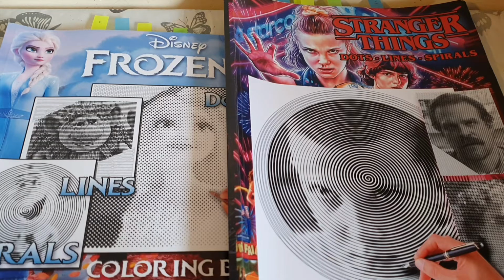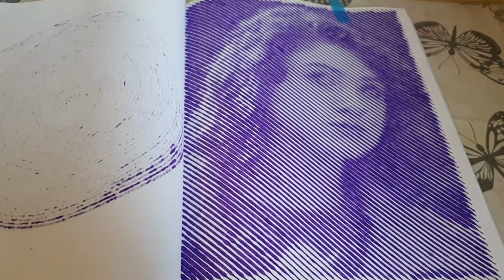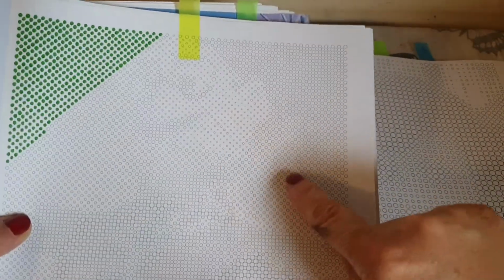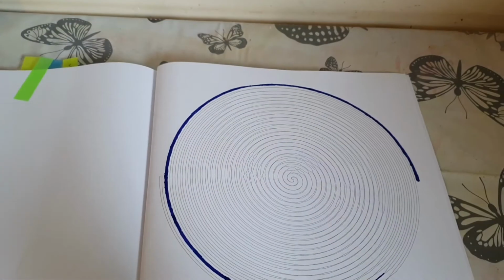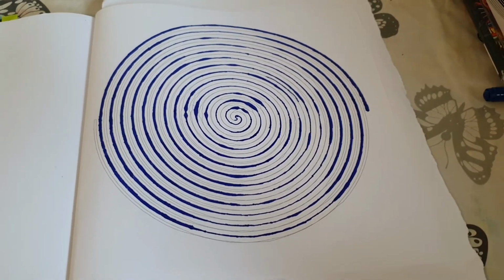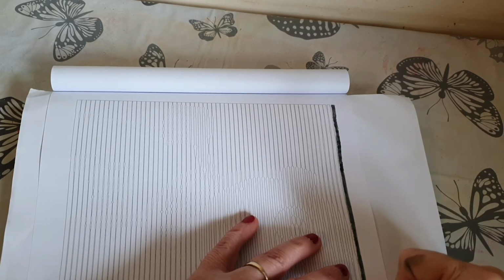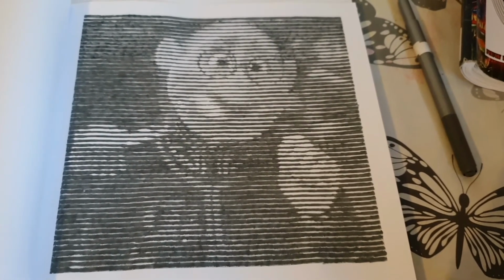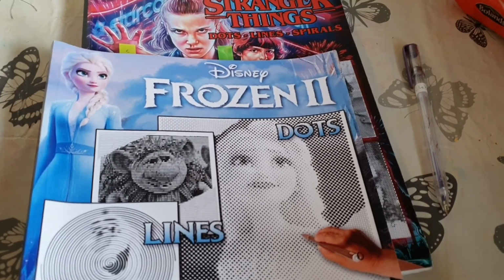Adult Colouring | Dots, Lines & Spirals | Amazing Pictures Requiring no Skill (or Witchcraft)!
Welcome to my craft channel!

Here you will find videos relating to a number of crafts but mainly diamond painting and adult colouring.

This is a video about the dots, lines and spirals adult colouring books.

Stranger Things book:

Frozen 2 Book:

Join me on Instagram @ourcrazycrafts